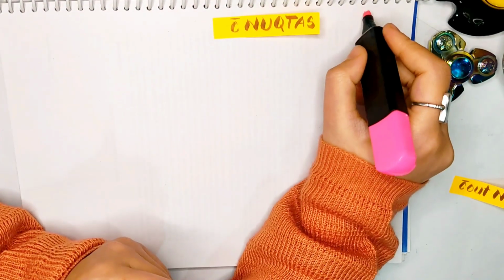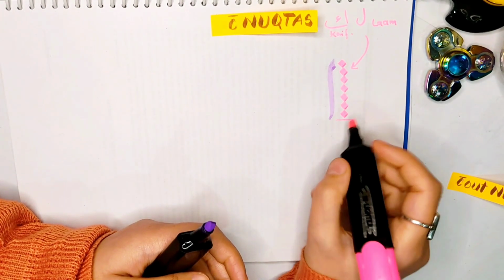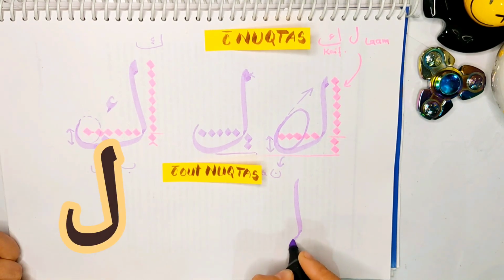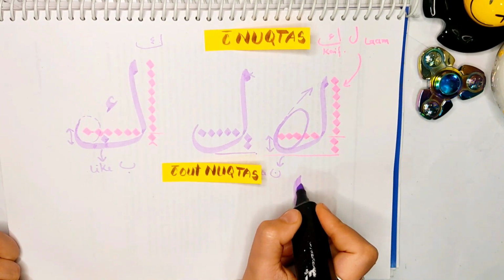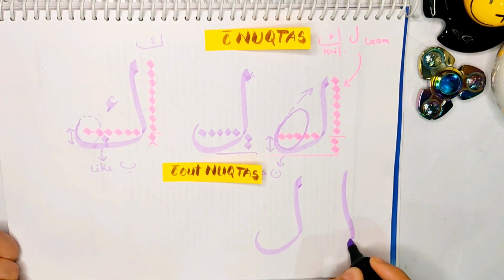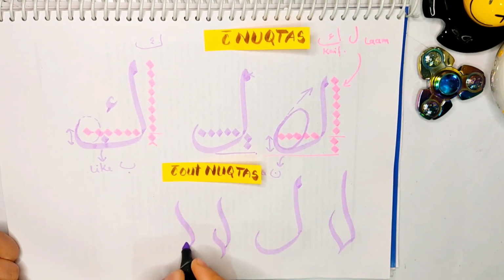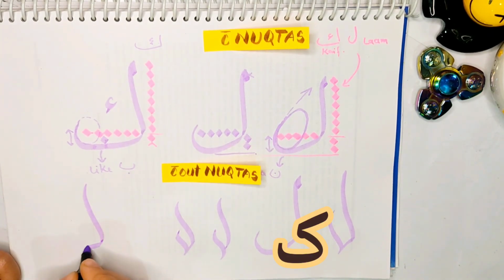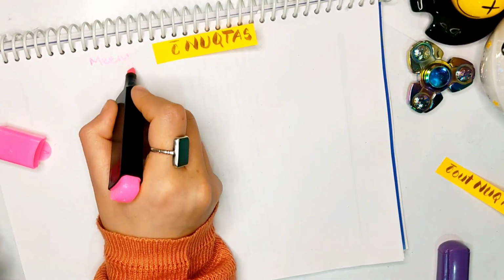Learn arabic calligraphy at home for beginners (Tutotial6 - م ک ل )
Easy way to learn Arabic Calligraphy Lettering Art and earn through it in just Few Steps| At home| Beginner to Pro| Letter by Letter| Make it easy, make it fun.  (Tutotial6 -  م ک ل )

⬇️ Do mention in the comment section which language u want on this channel, English or Urdu?
🦋 Here u learn how to do arabic calligraphy, letter by letter, a fast and an easier way so that u are able to use that in ur beautiful canvas paintings.
(p.s. I like saying nuqtas but the actual word is "nuqaat". I m hoping y'all know this already.)
🦋 REMEMBER, DON'T LET ANYTHING STOP U FROM DOING ART. ❤️
ENJOY LEARNING ❣️ Do comment if u want some more tips & tricks on this topic.

🦋🦋ART.BIMBLE CUSTOMISES ACCORDING TO YOUR NEED. Just drop a comment or message on Instagram. Also u may buy some products from Etsy shop. Links are given above. HAPPY LEARNING, HAPPY BUYING❣️